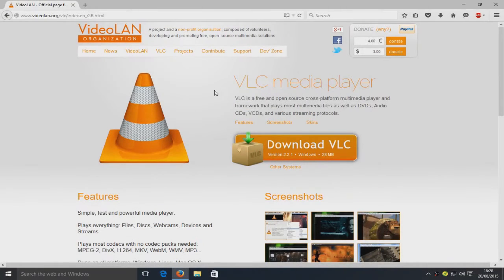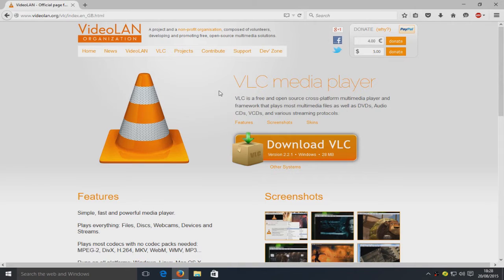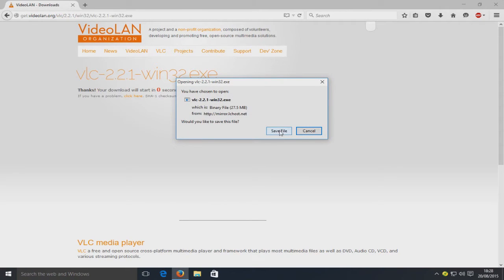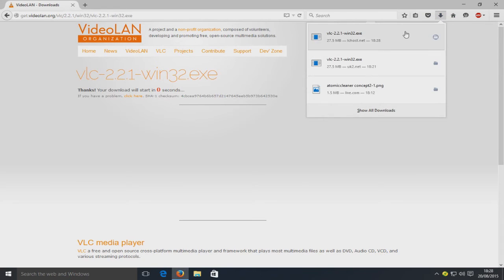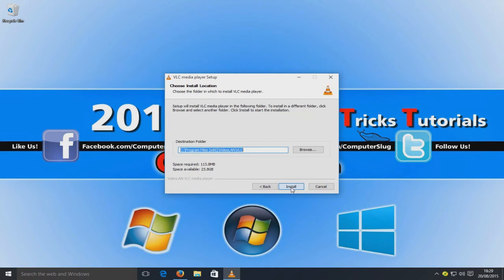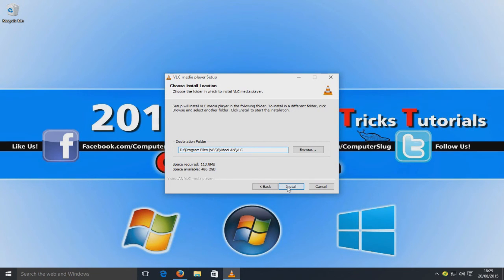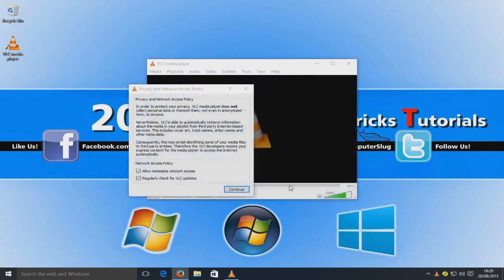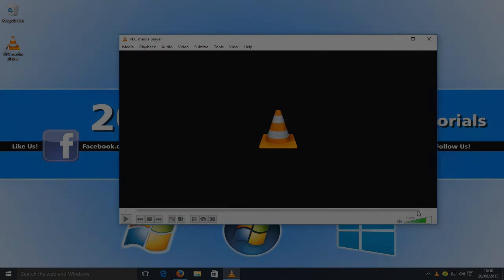How To Download & Install VLC Player In Windows 10 Tutorial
Hi, In this Windows 10 Tutorial I will be showing you how to download and install vlc player.